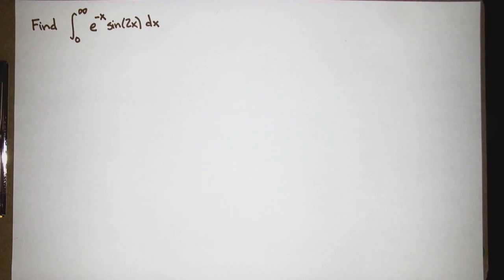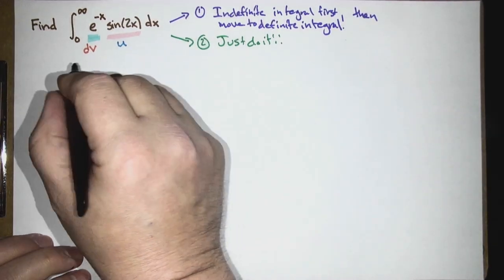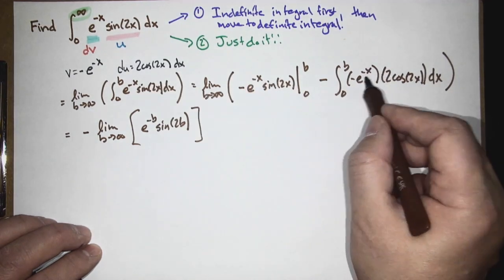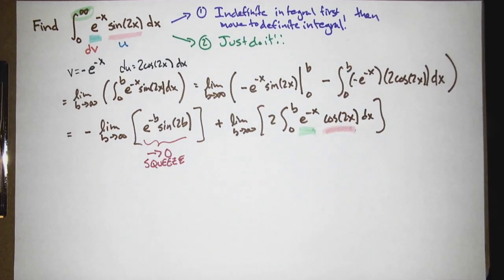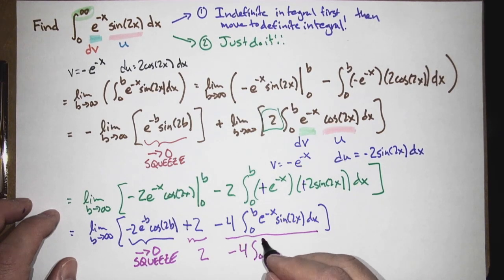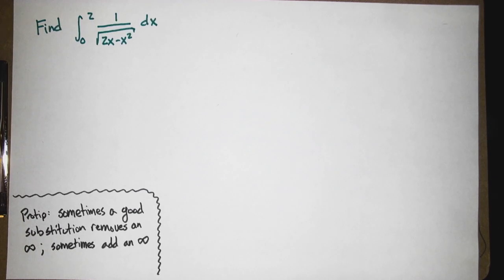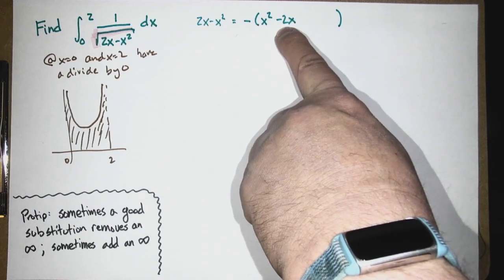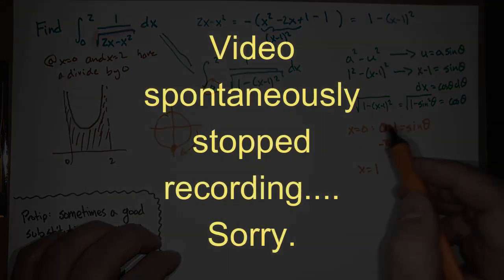Example in Calc 2 class on March 26, 2025 (day before Exam 2)